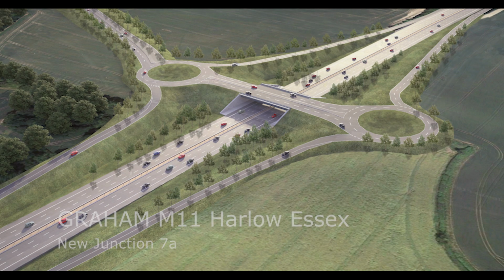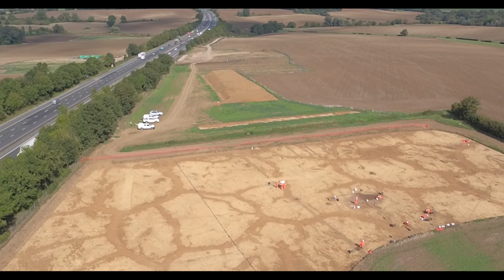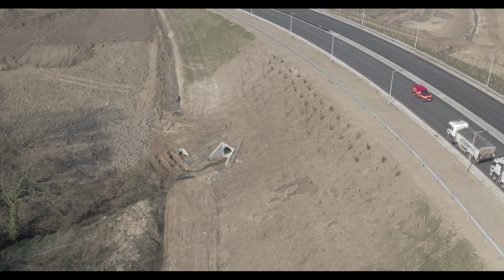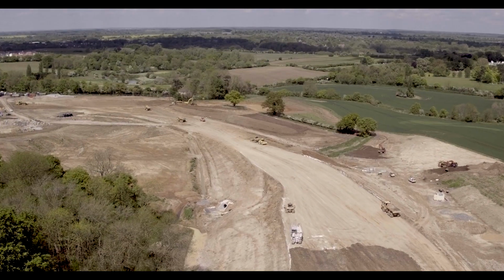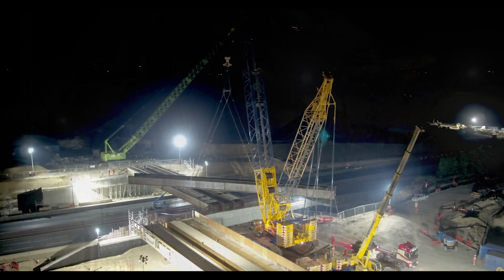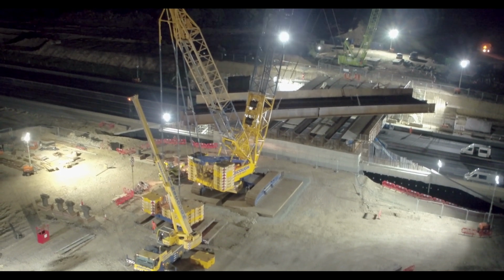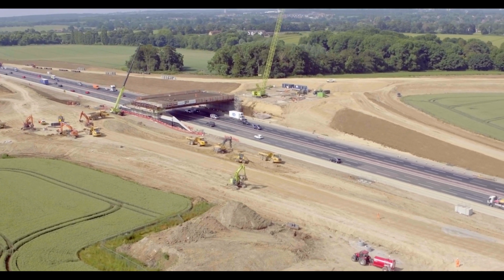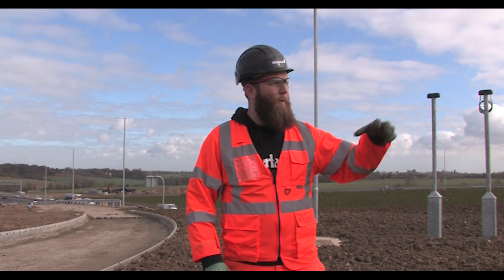M11 Junction 7A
GRAHAM has completed work on a new junction on the M11, delivering one of the biggest highways infrastructure projects in Essex.

The £76 million M11 Junction 7A scheme opened to the public ahead of schedule on Friday (10 June) and has created much-needed new access into Harlow and included widening and improvement of Gilden Way, plus a new link road connecting Gilden Way and the junction via new roundabouts on either side of the motorway.

As part of the project, GRAHAM, in collaboration with Essex County Council, has built a new bridge over the motorway, constructed slip roads for both northbound and southbound traffic, and improved walking and cycling access on Gilden Way.